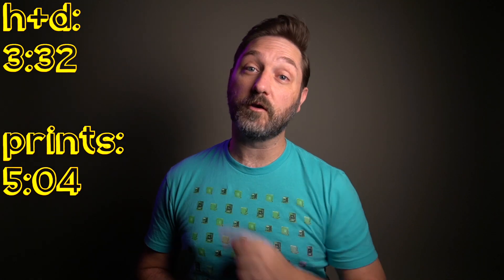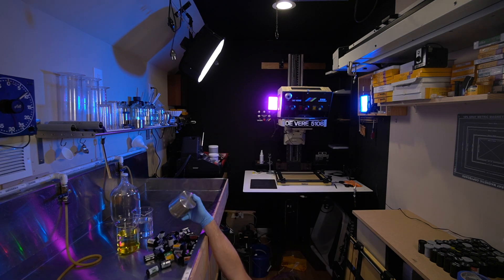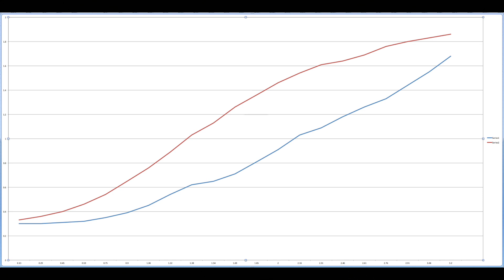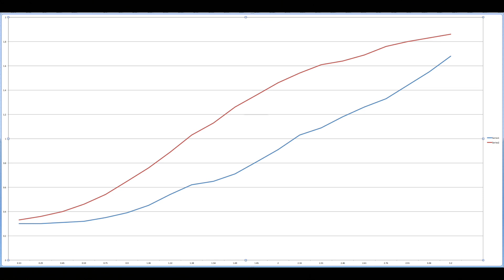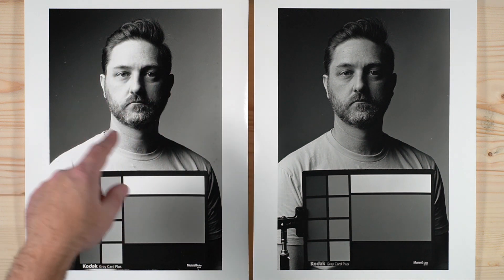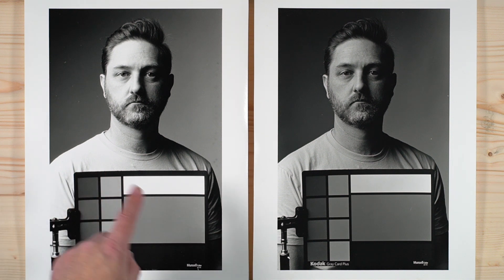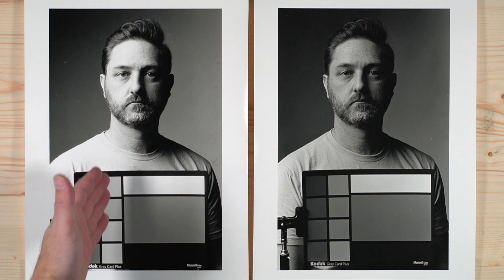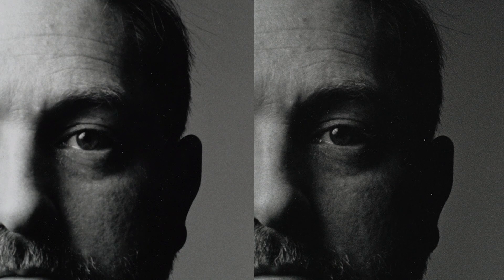Arista EDU 100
A new chapter in film comparisons, I look at the differences between Kodak Tri-X as our standard and Arista EDU 100.  All films in these comparisons were shot using the same lighting and position, developed in Kodak D-76 using the manufacturer’s recommended time, and printed on Ilford Classic FB at 11x14 size using the same contrast settings.  The printing time varied to cancel any changes in film base fog from film to film.  I included the H&D curves for each film to see the individual differences and we look at the overall print, the spectral response of each film, and the grain characteristics.